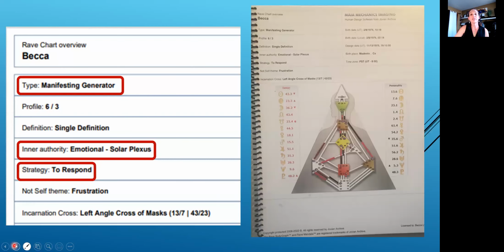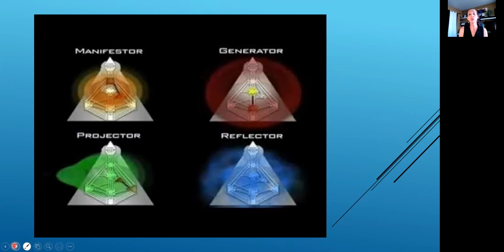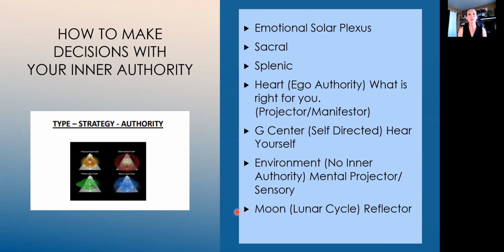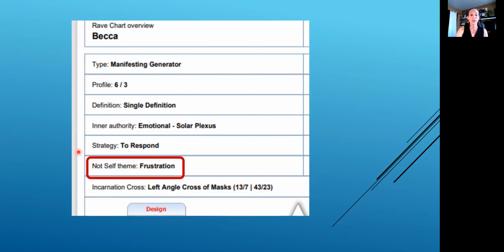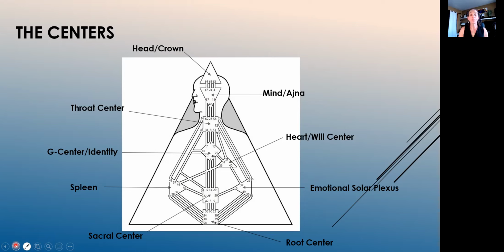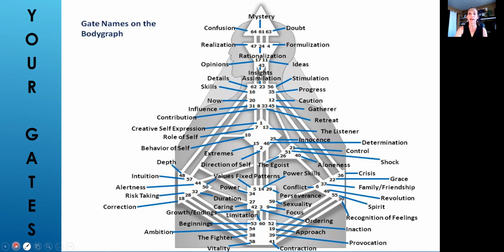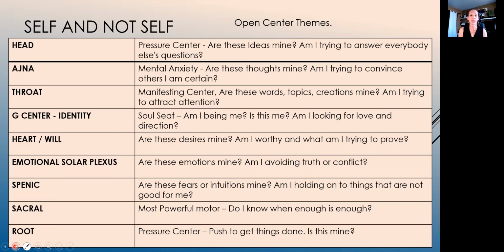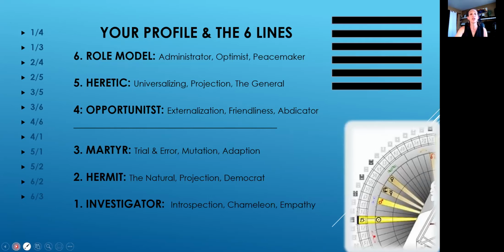Reading Your Quantum Soul Blueprint Report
The First Place to Start with Your Chart... getting familiar with the aspects and the first places to focus.

Video Two: Incarnation Cross, Destiny, Gene Keys & Your North Node